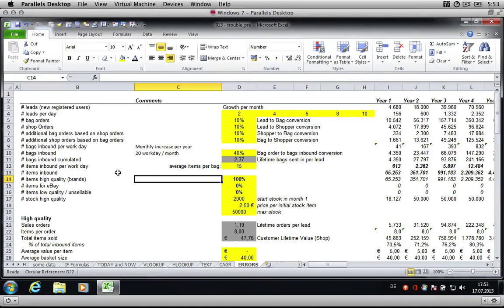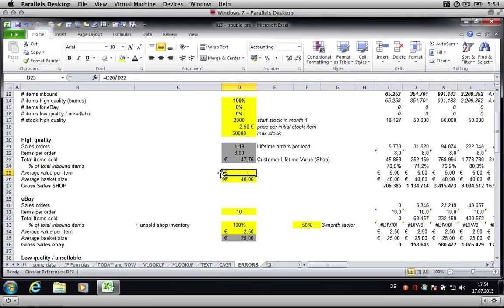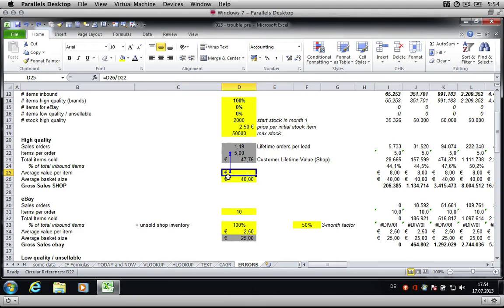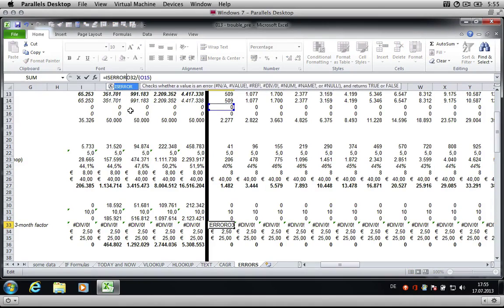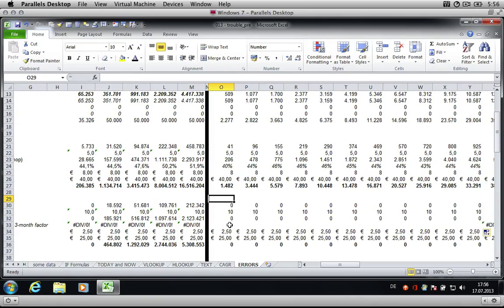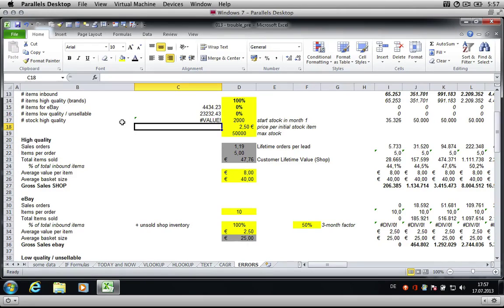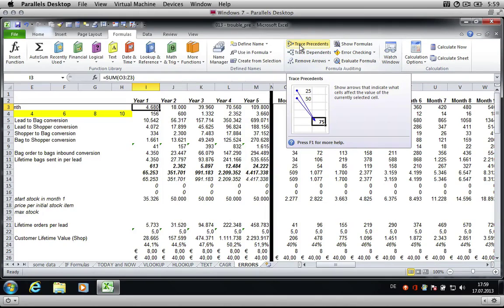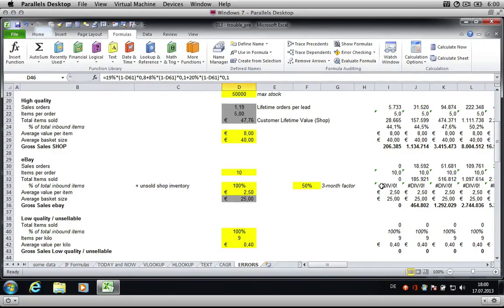Troubleshooting Helps:- How To Solve Errors Easily